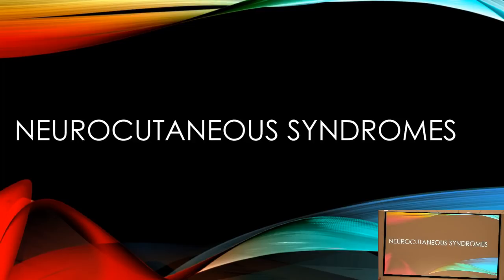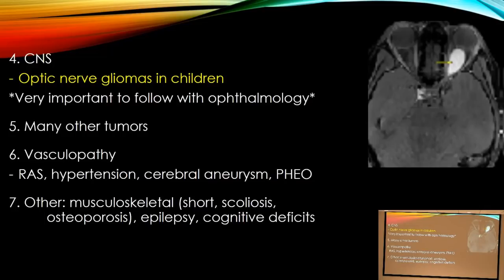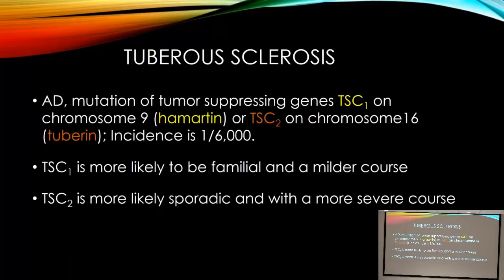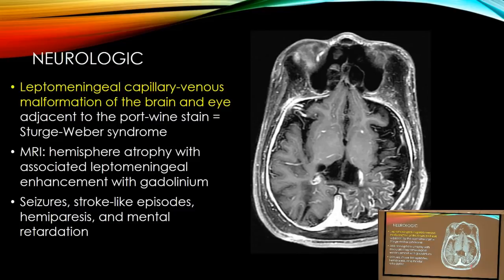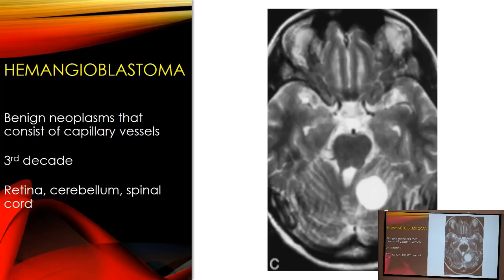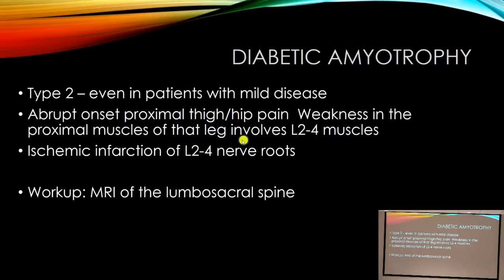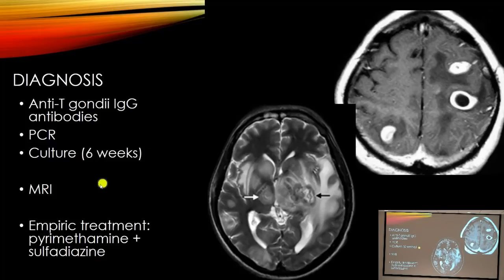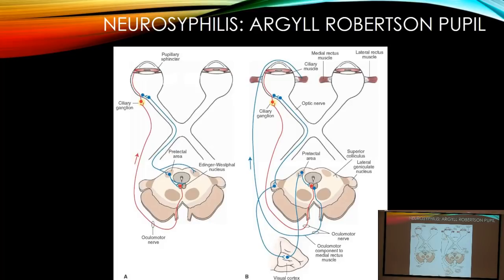Neurocutaneous Syndromes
Neurofibromatosis type 1 and 2, tuberous sclerosis, ataxia telangiectasia, von Hippel-Lindau disease, Sturge-Weber syndrome